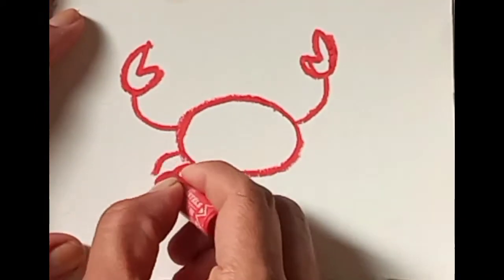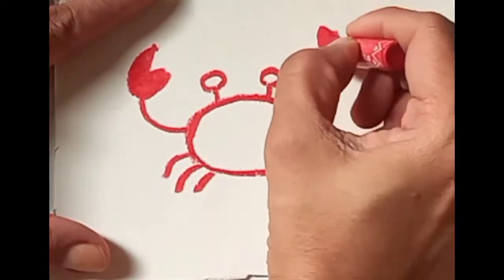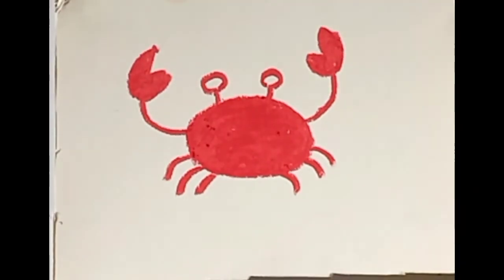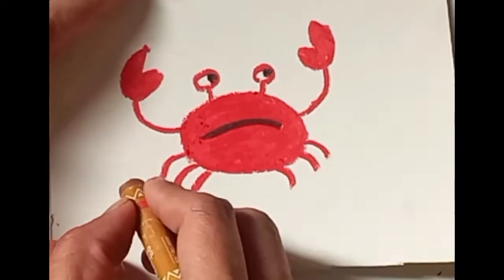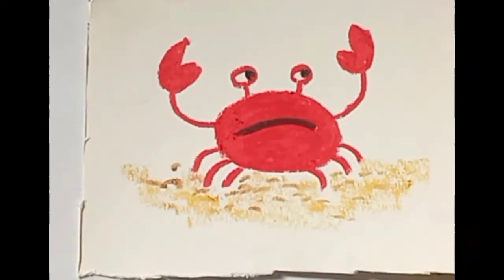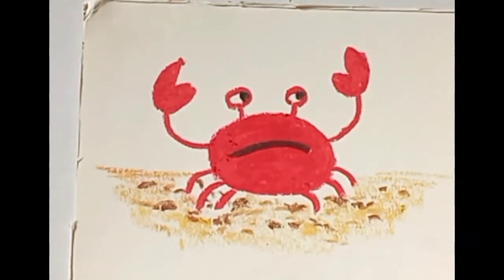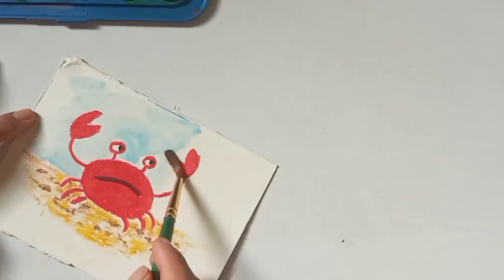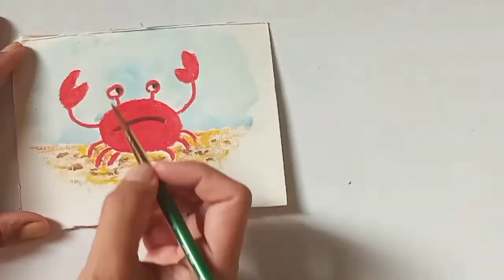Fun Art for Kids with Oil Pastels / Elders can also give it a try👍😍✌